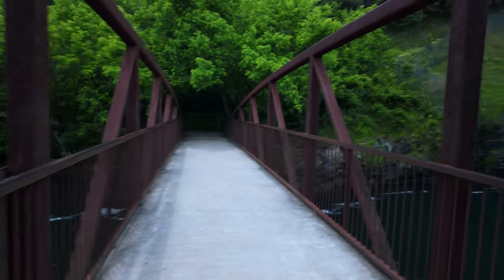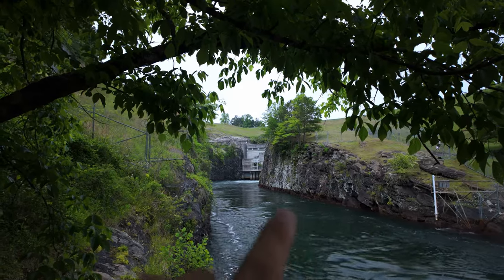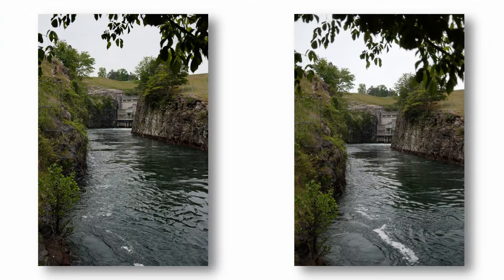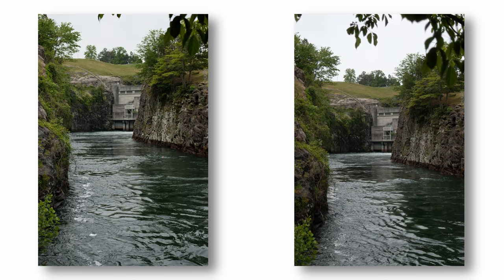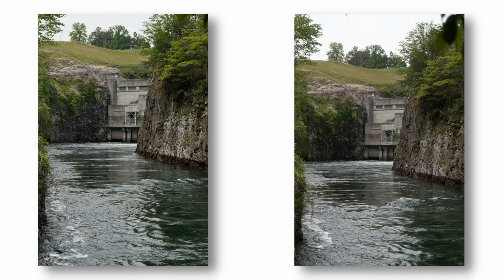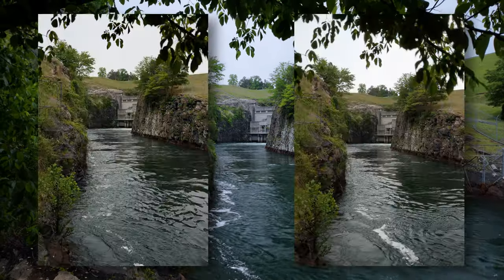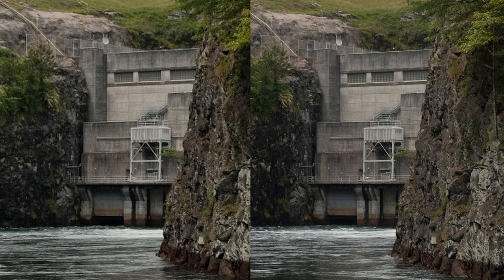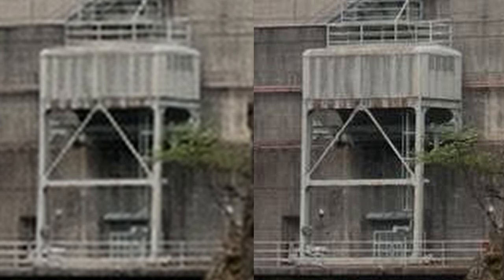Fujifilm Digital Zoom | Comparing X100V to X100VI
I didn't use the digital zoom much on the Fujifilm X100V.  But now that I have the Fujfilm X100VI, I plan on taking full advantage of every megapixel.  Here is a quick comparison to show the differences when using the digital zoom on the V and VI.

0:00 Intro
0:53 First Image Set
1:22 Second Image Set
2:00 Third Image Set
2:41 Wrap Up